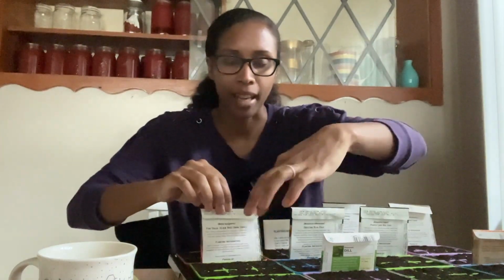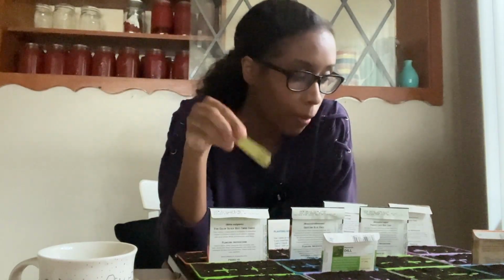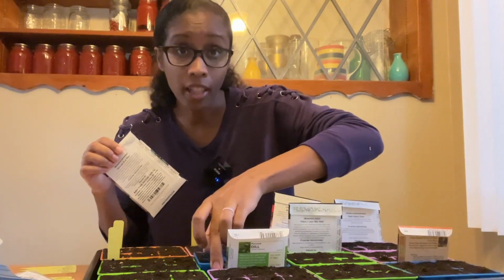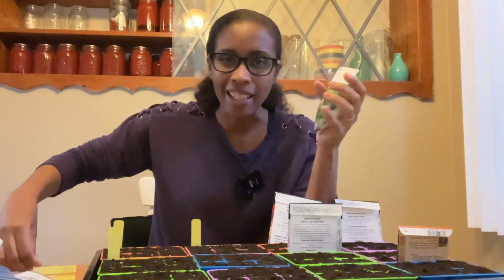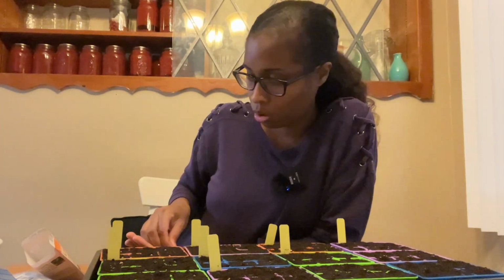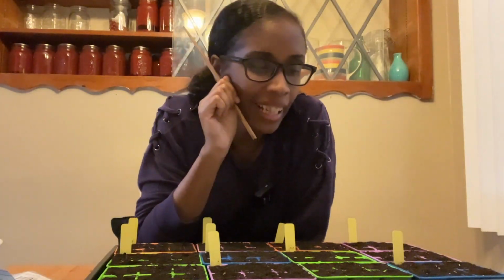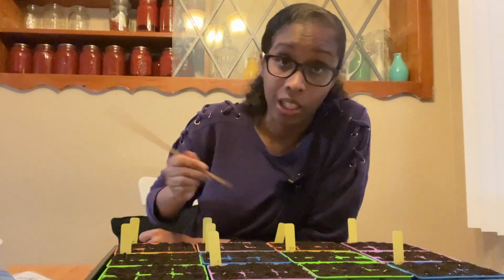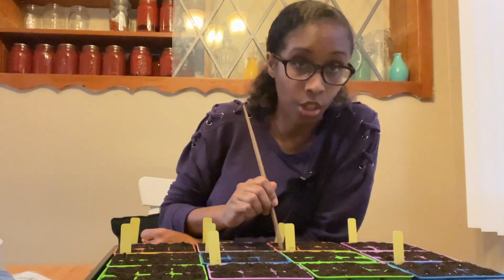11 ways to beat the Winter blues & missing the garden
Join me in my kitchen on a rainy day as we talk about Seasonal Affective Disorder, the Wintertime Blues, and what I do when I miss being in my garden.